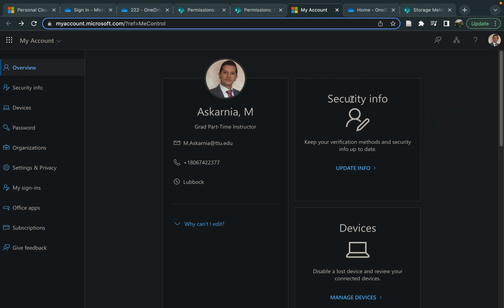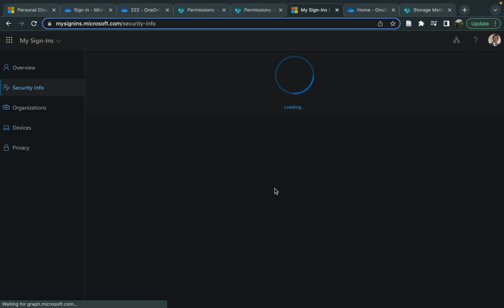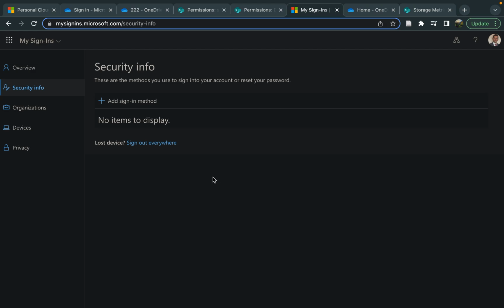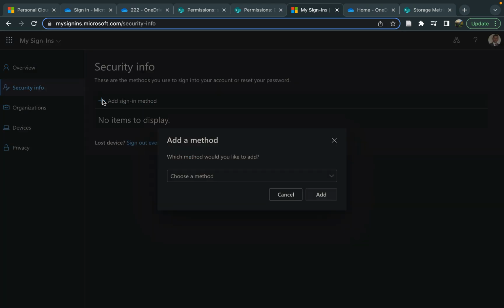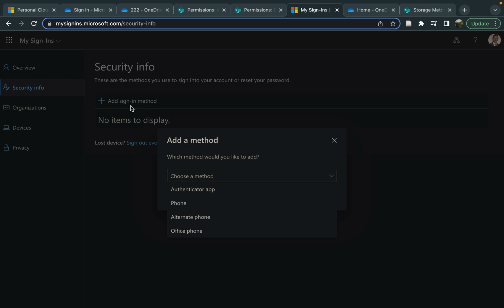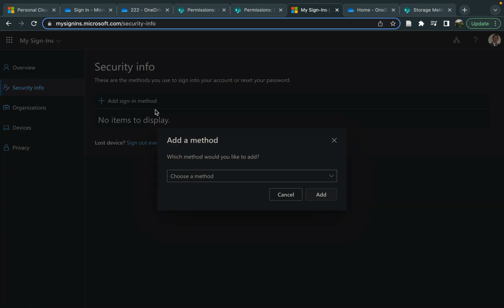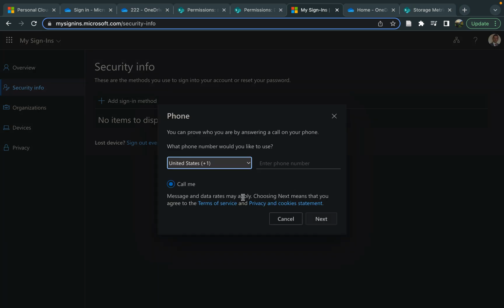OneDrive - Two-factor authentication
Masoud - o3msecu